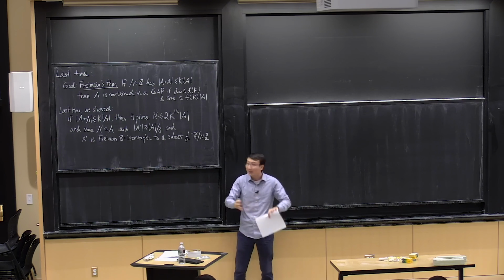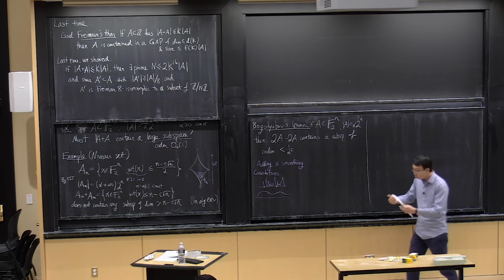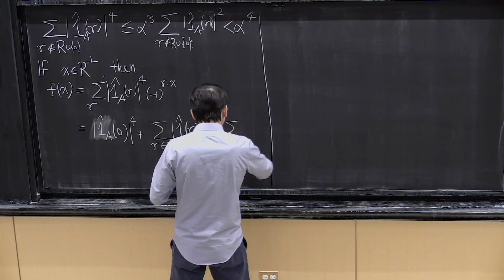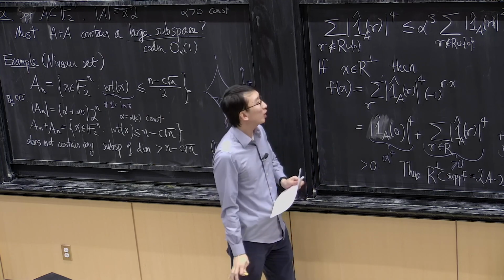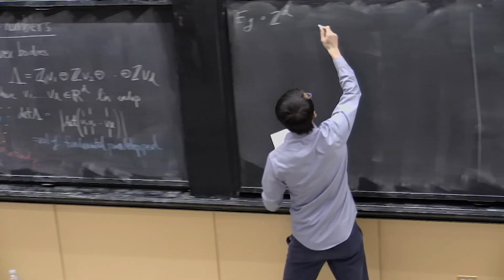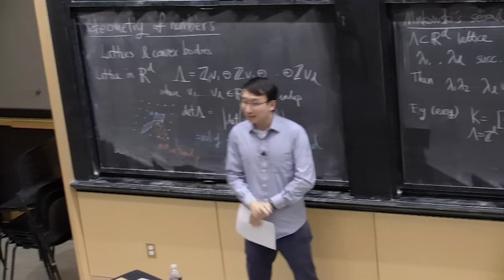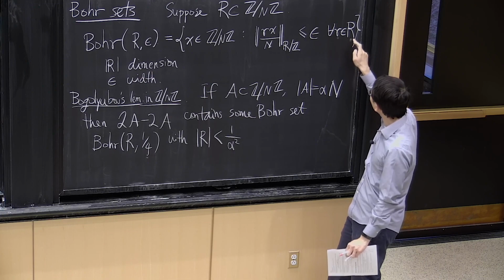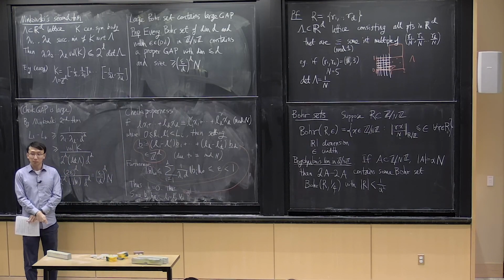23. Structure of set addition III: Bogolyubov's lemma and the geometry of numbers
Prof. Zhao discusses additional tools for proving Freiman's theorem: (1) Bogolyubov's lemma for finding a large Bohr set in 2A−2A, and (2) the geometry of numbers, with an application of Minkowski's second theorem on lattices.